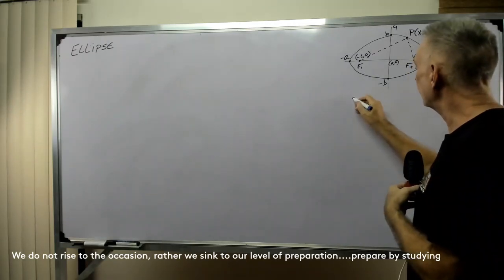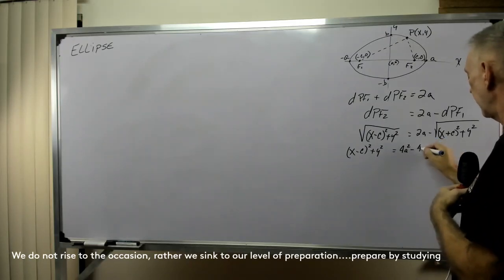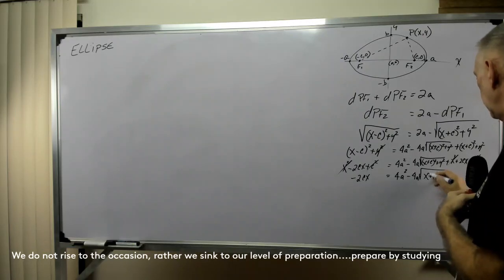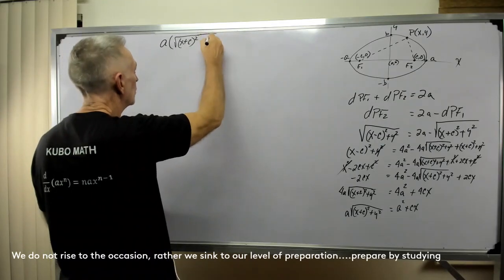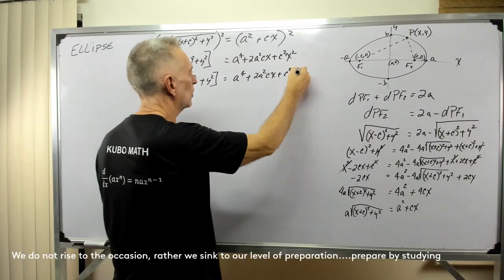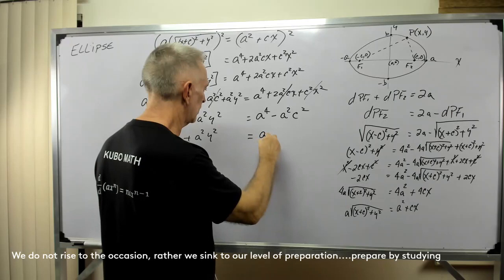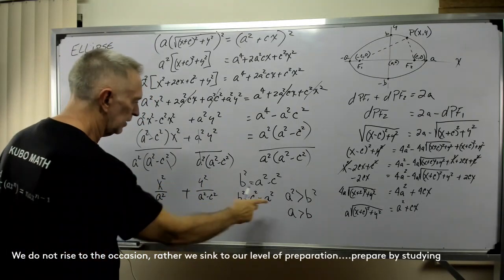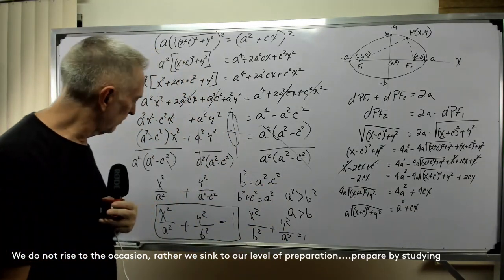Pre-Calculus Ellipse, how to derive the ellipse formula?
If you are interested in where the formula for an ellipse came from then this video is for you.  Derivations start to finish are shown.